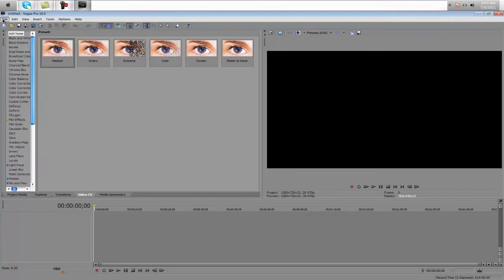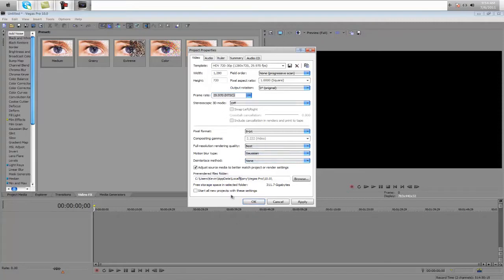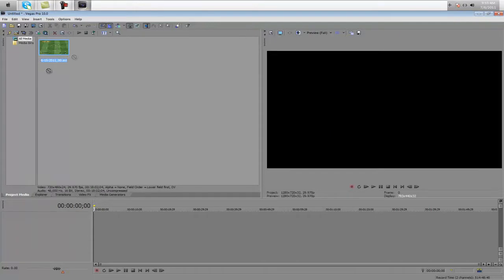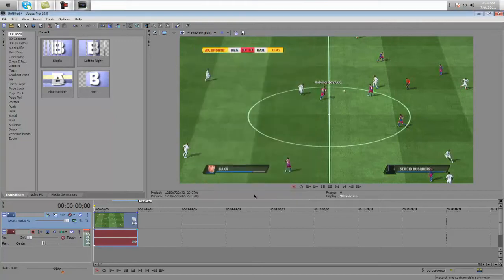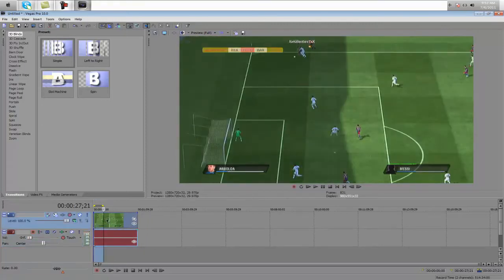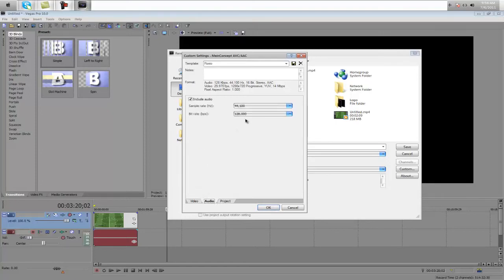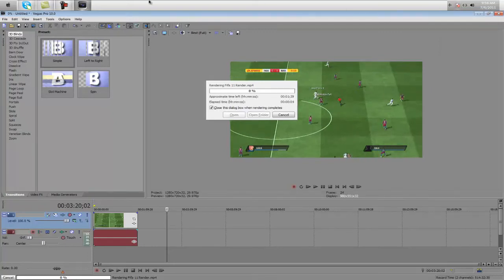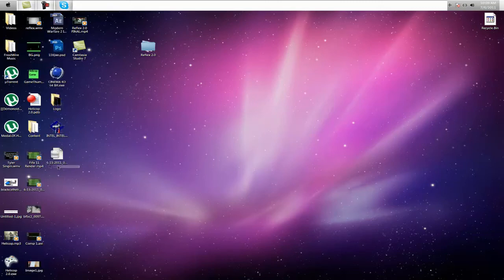Best Roxio Game Capture Settings || Sony Vegas 10 Pro